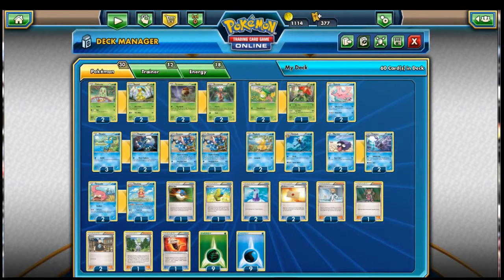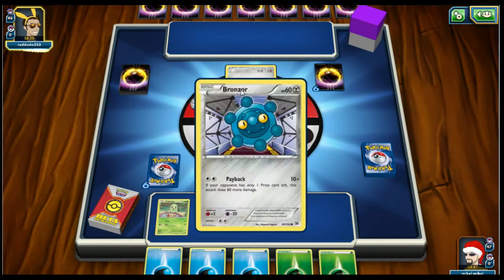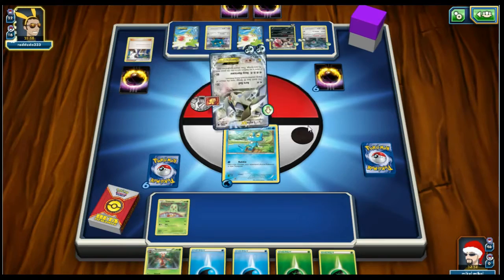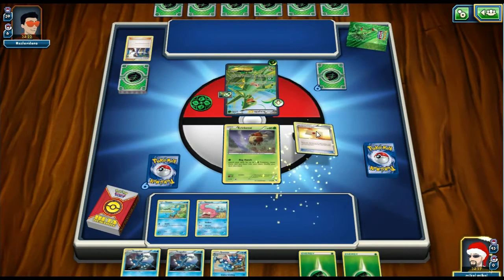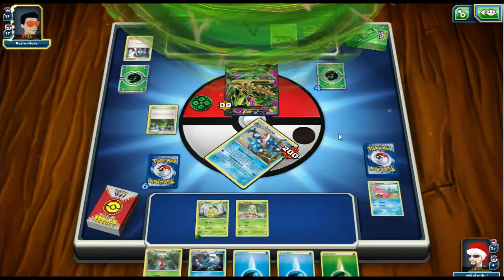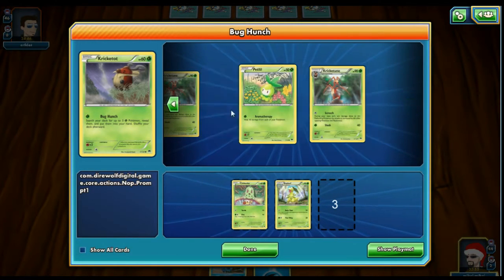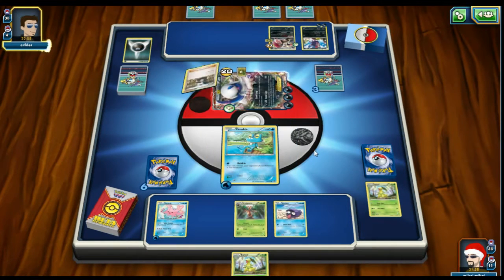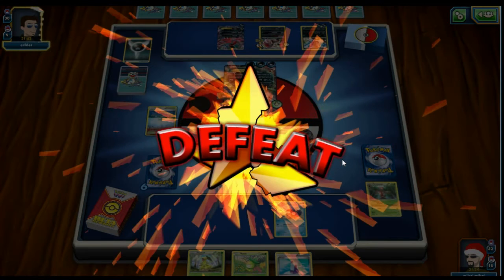Pokemon TCG Theme Deck Thursday! Episode 10! Wave Slasher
Welcome back to Theme Deck Thursday! With the release of BREAKpoint, we have two brand new theme decks to mess around with. In this episode I use the Wave Slasher theme deck featuring Greninja! I hope you enjoy the video.